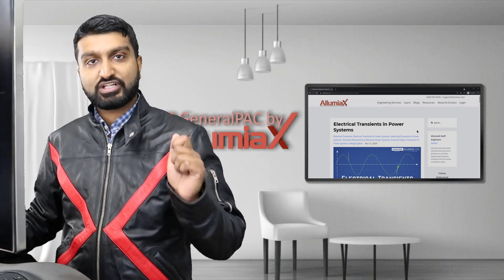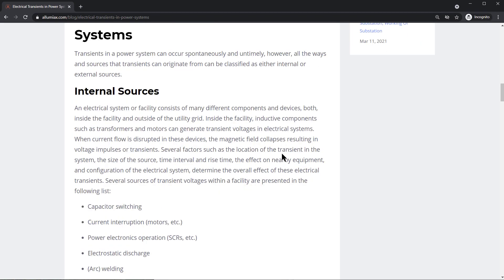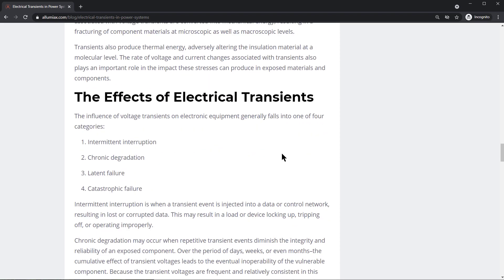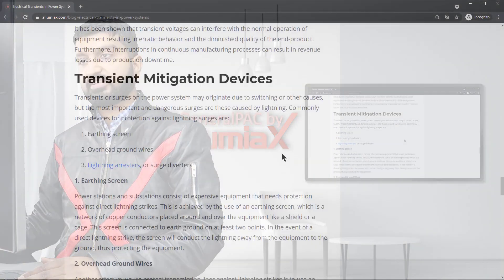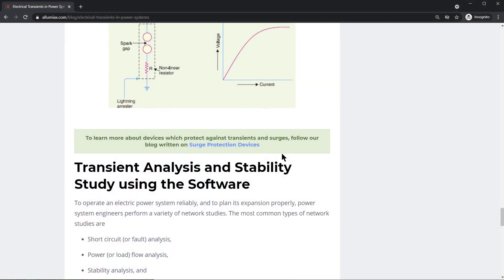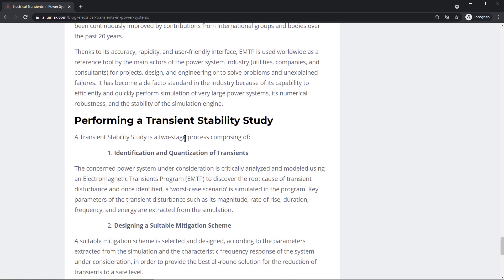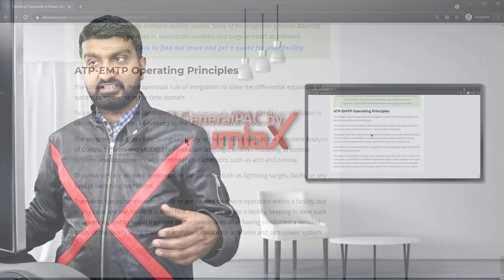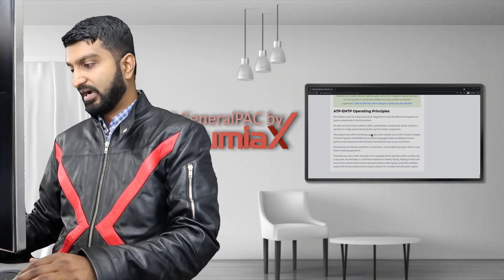Electrical Transients in Power Systems | Part 1 | PSE VLOG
Welcome! This is the first part of topic three "Electrical Transients In Power Systems" from  our latest course Power Systems Engineering VLOG. In this course there are 52 videos and 5 hours of content.

What's the need for PSE VLOG??
We feel that to better serve and spread understanding about power system studies, we are going to take our blogs and turn them into uniquely presented, multi-part, bite-sized vlog series that will keep you engaged and allow you to go at your own pace. With these vlogs, our ability to converse will break all barriers and allow us to truly convey our experience through highly refined explanations. Our Engineering Manager, Abdur Rahman, will be explaining different concepts and solutions to complex issues that we have dealt with in power system studies. He will be sharing his expertise and perspective, honed by years of experience within the field to help you understand and truly grasp the different aspects of power system studies.